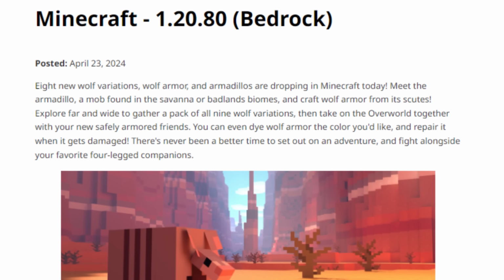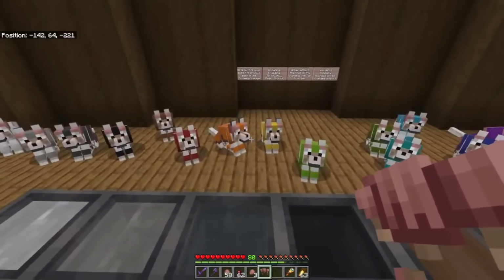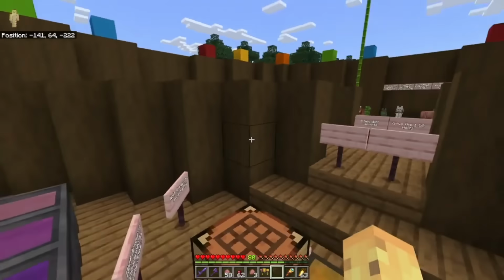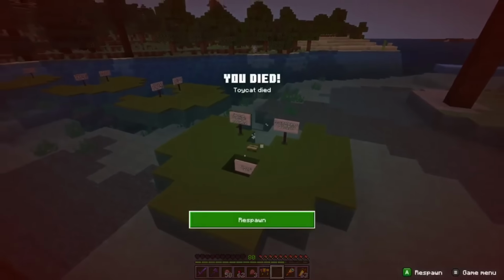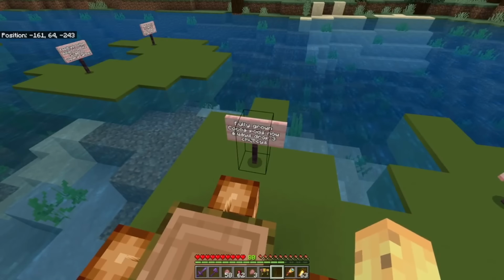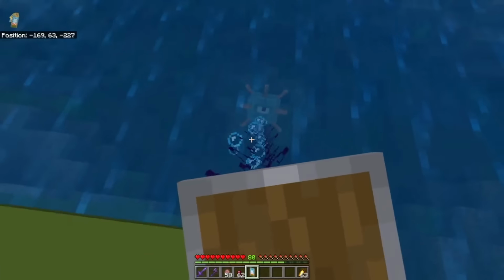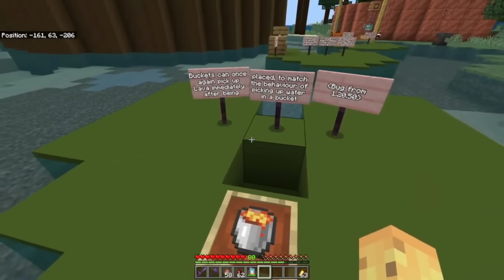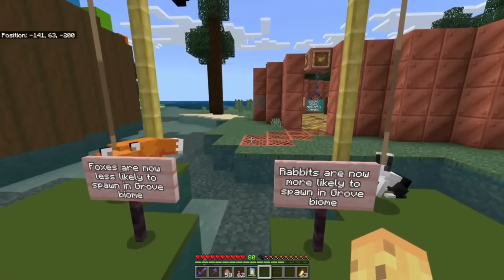Minecraft 1.20.80 Is OUT NOW: 40+ New Features!?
the biggest minor update yet! this one is called "Armoured paws"

Chapters:
0:00 - Intro
0:37 - Major Features
4:05 - Minor Features, Changes & Bug Fixes
9:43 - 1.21 Experimental Features & Changes
12:32 - Outro

This Video Was Edited By:
Background World Designed By:
Harrison, Ash, and Tree